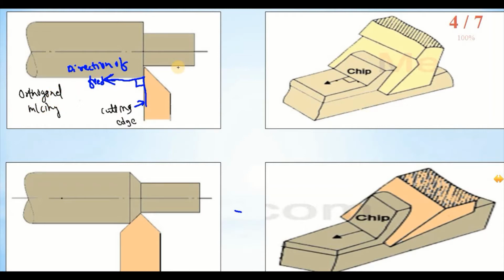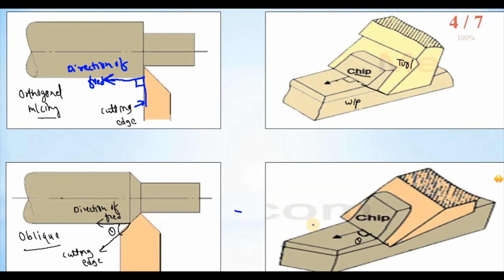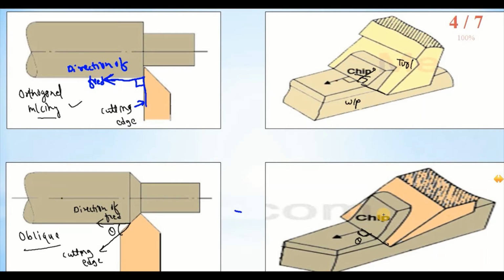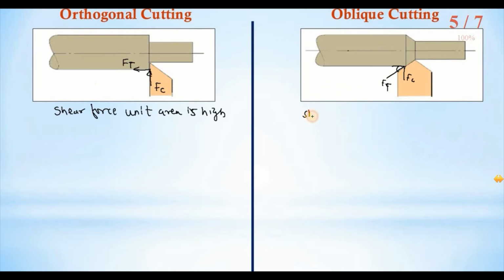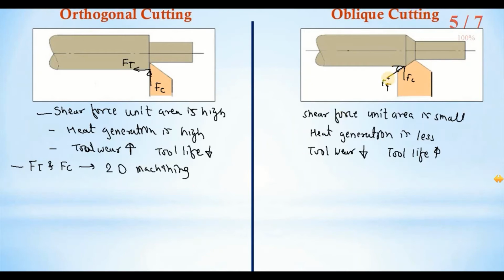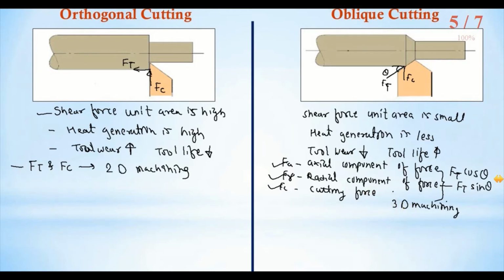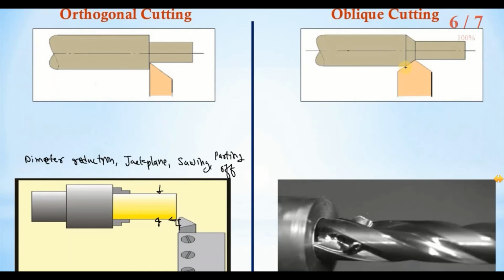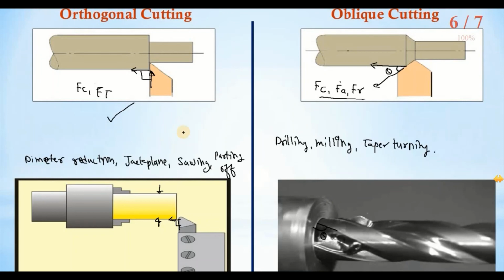Orthogonal and Oblique Cutting Process- Detailed Explanation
Mathematics

Metrology -